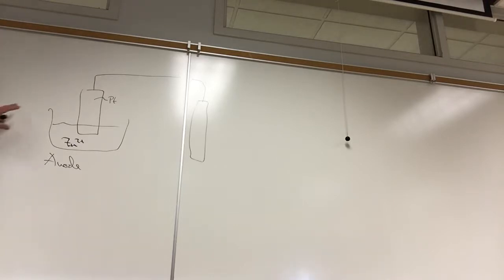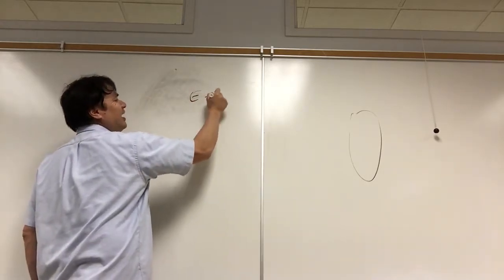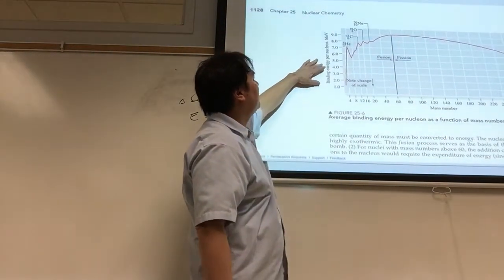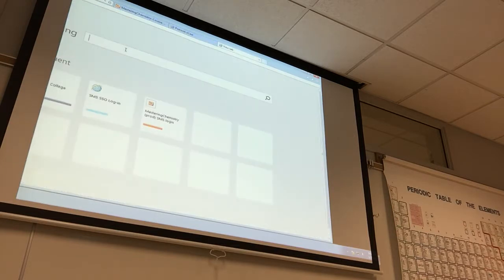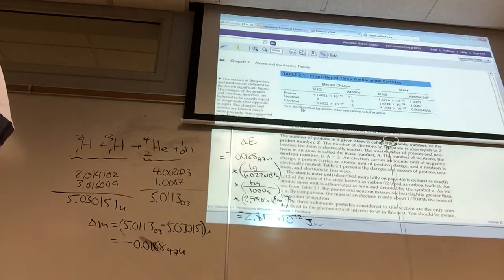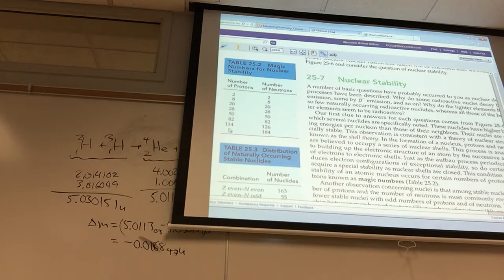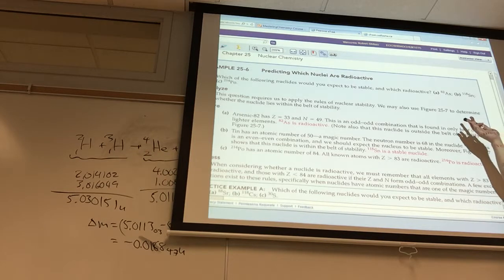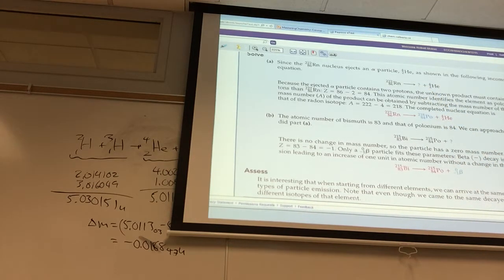Chem 1B AM 05072015